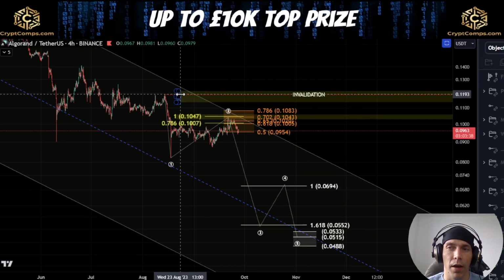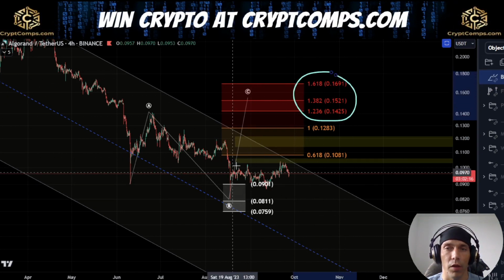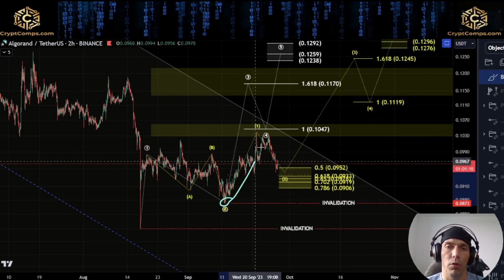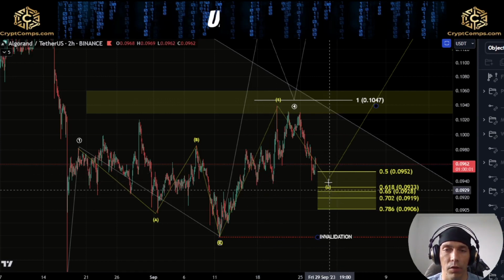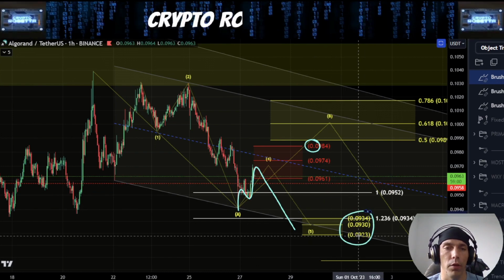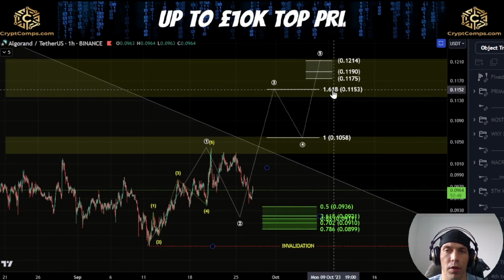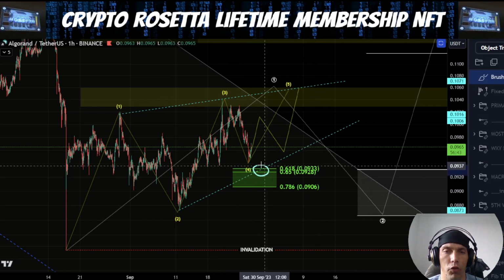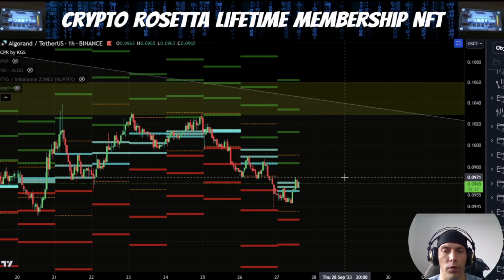⚠️NOW OR NEVER⚠️ - ALGO ALGORAND Price UPDATE - Technical Analysis and Elliott Wave Analysis